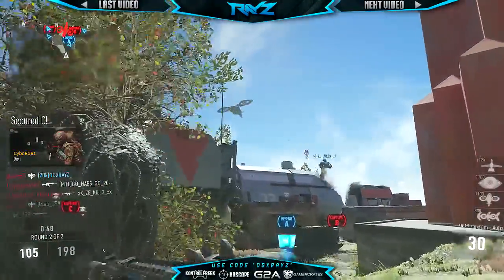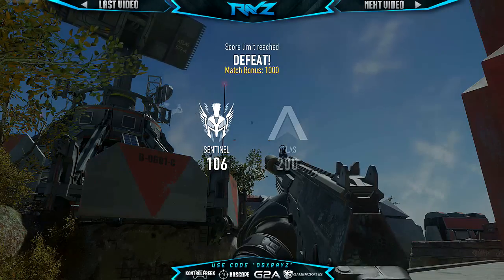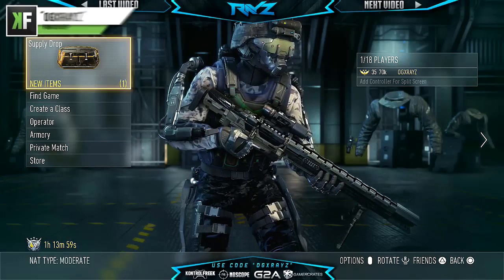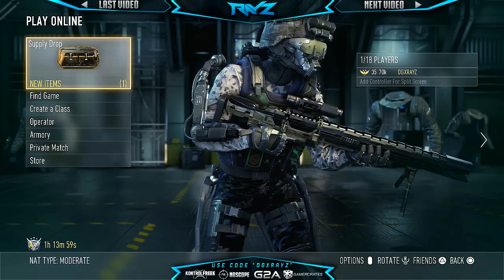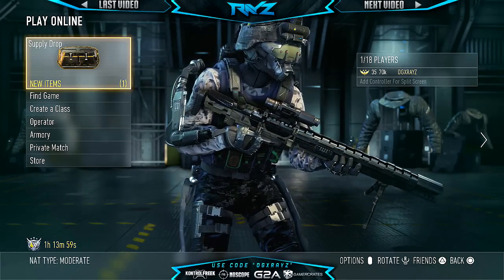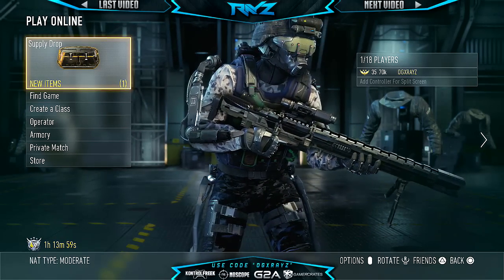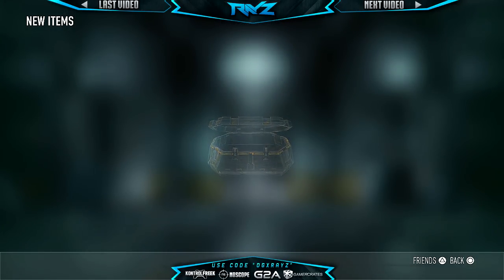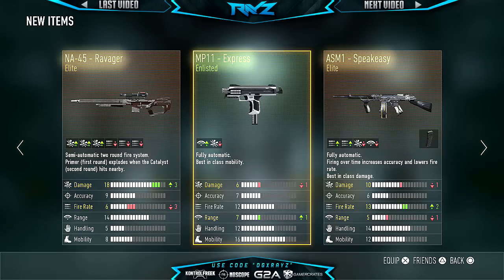COD AW: "ELITE SUPPLY DROP GLITCH"?! Glitch Test & Supply Drop Opening (COD AW Elite Supply Drops)